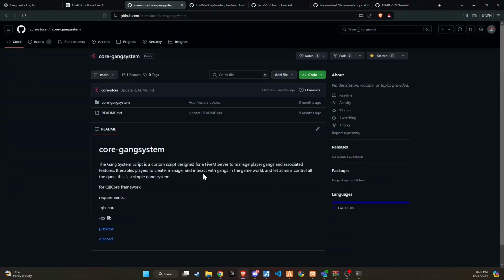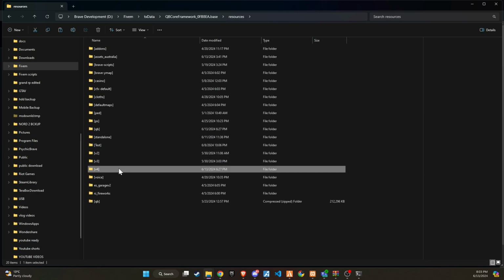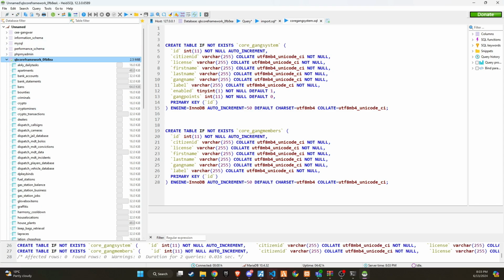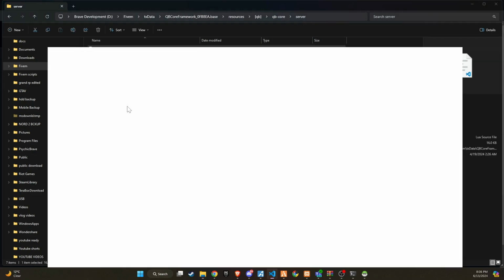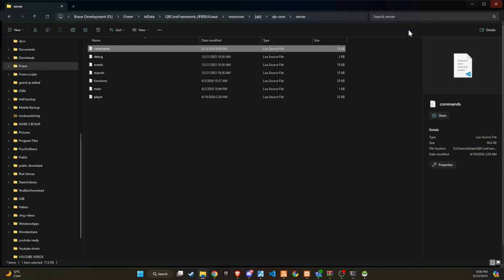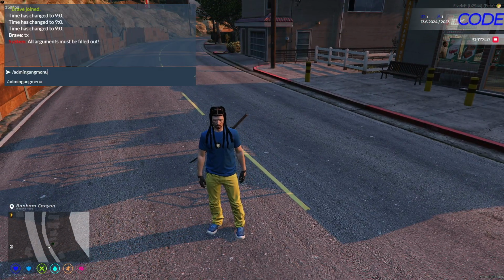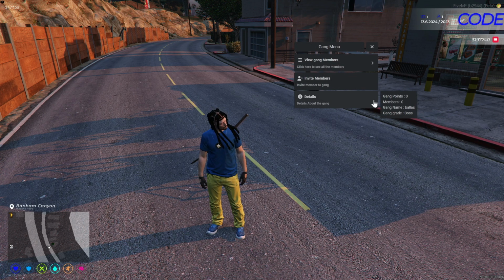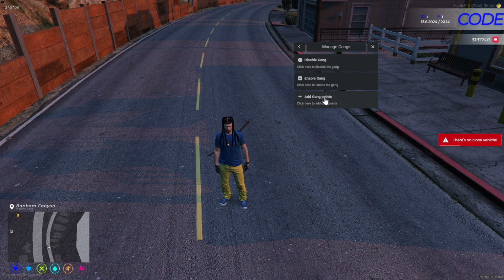Advanced Gang Menu | Installation And Setup | Gang Action | Qbcore | FiveM | 2024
We are excited to announce our partnership with Zap for future server hosting.
Braveyt-20